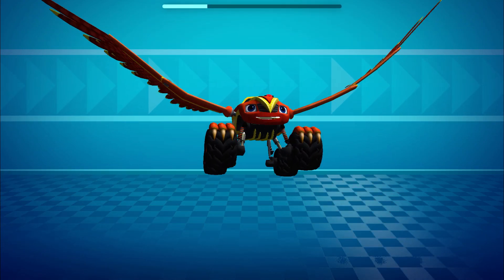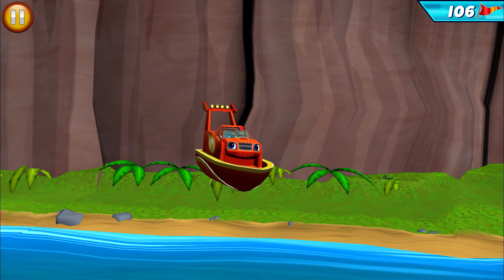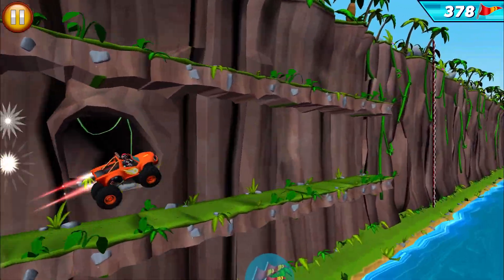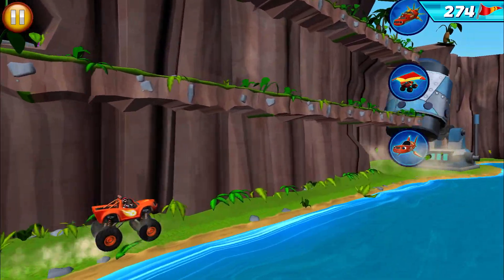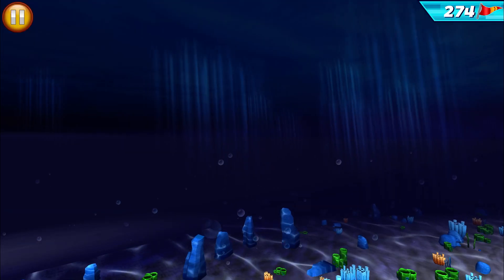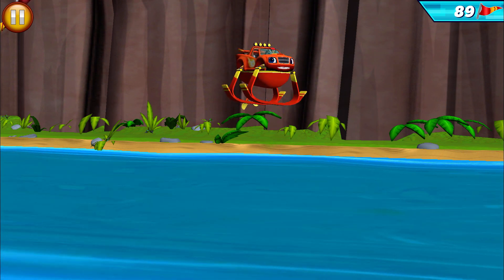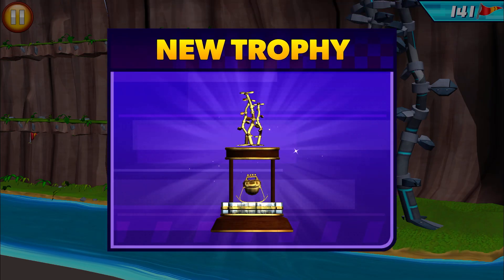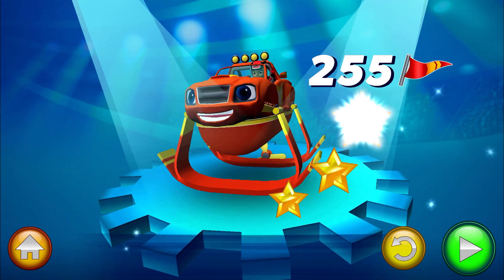Blaze: Obstacle Course 🔥Explore multiple pre-k STEM concepts, including magnetism & acceleration!